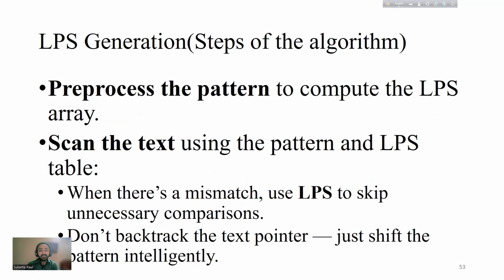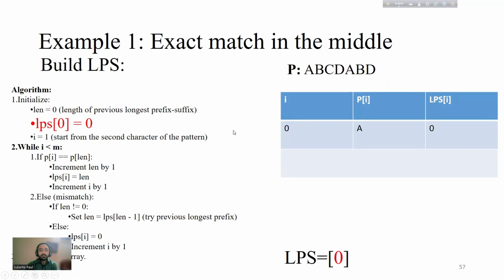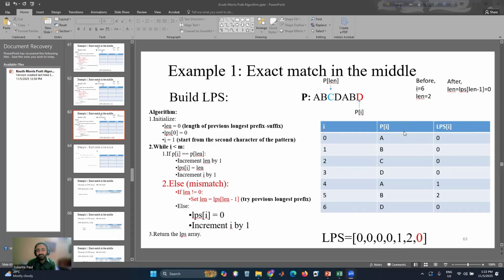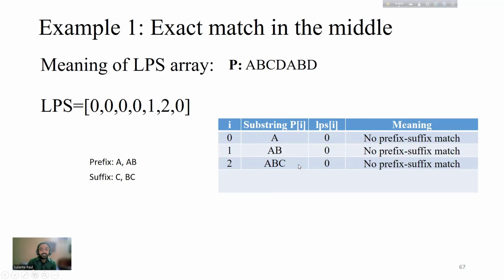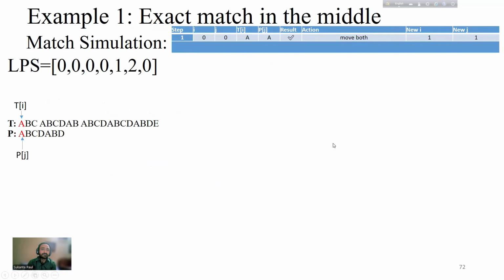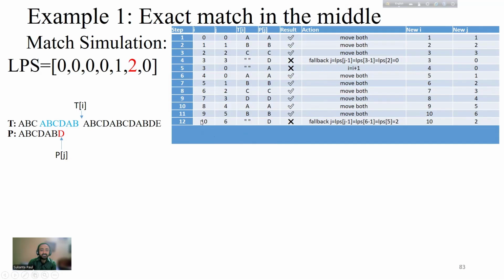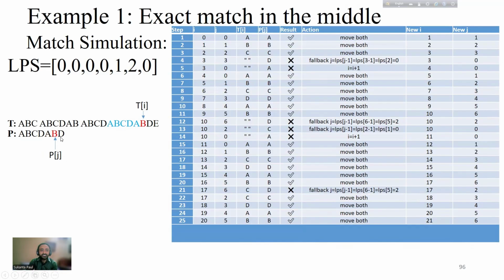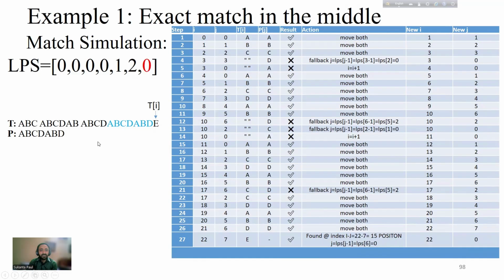KMP Algorithm Explained | Knuth-Morris-Pratt Pattern Matching | Step-by-Step Simulation Part-2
In this video, you’ll learn everything you need to know about the KMP (Knuth-Morris-Pratt) Algorithm — one of the most efficient pattern matching algorithms in computer science. 🚀

We’ll cover:
✅ What is KMP Algorithm?
✅ How it improves over Naive Pattern Matching
✅ Step-by-step simulation with i and j table
✅ How the LPS (Longest Prefix Suffix) array works

This video is perfect for:
🧠 Competitive Programmers
🎓 BCS / University Exam Preparation
📚 Anyone learning String Matching Algorithms

💡 Topics Covered:

KMP Algorithm Explanation

LPS Array Construction

Simulation Table (i, j steps)

Pattern Searching Example

You can take the course from here:
Data Structure with C and Python